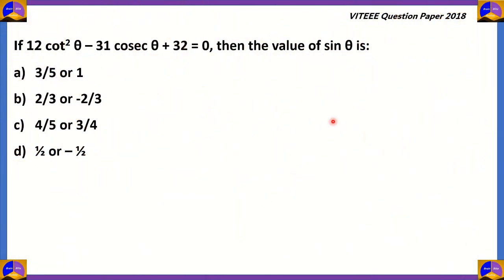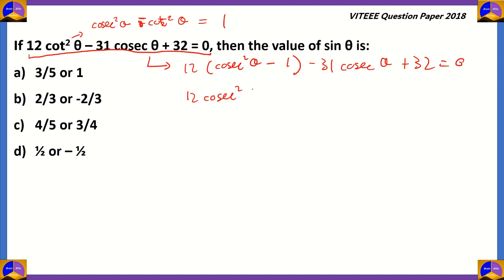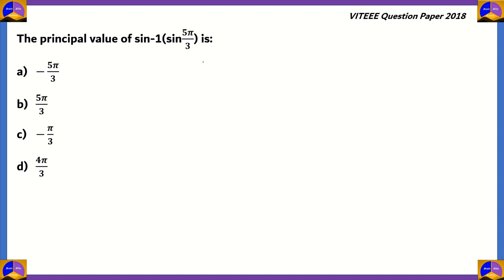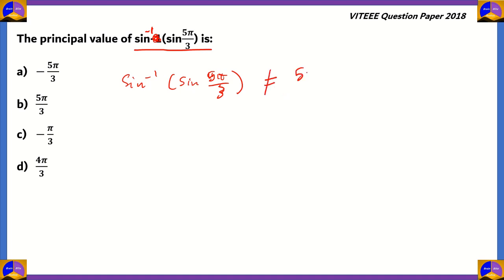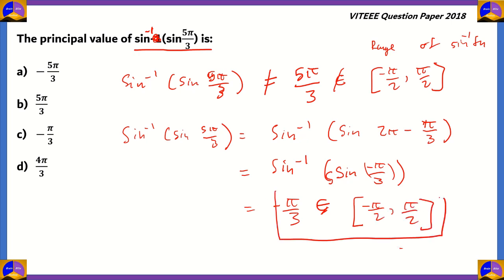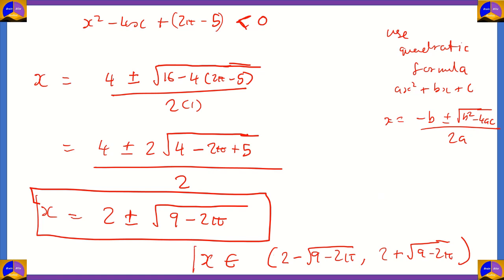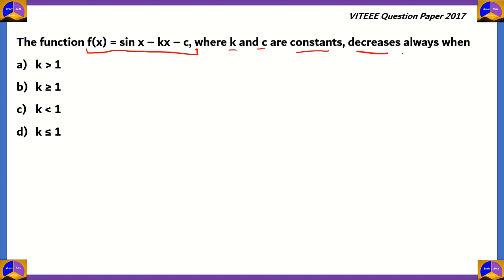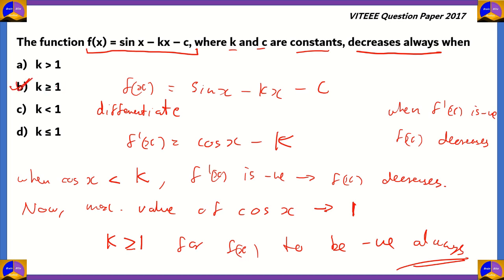VITEEE Questions with solution | Mathematics | Trigonometry and Complex Numbers /Part 01/PYQ Prep 22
VITEEE – 2021 – MATHEMATICS
2. Trigonometry and Complex Numbers

NEET EXAM MCQs
NEET PREPARATION
NEET KI TAIYARI KAISE KARE
NEET 2021 Physics Preparation
NEET 2021 Physics strategy
NEET exam in Malayalam
NEET sample paper with solution
NEET sample paper 2021